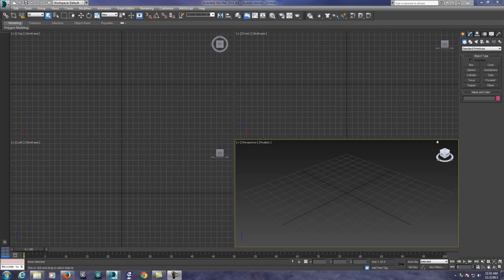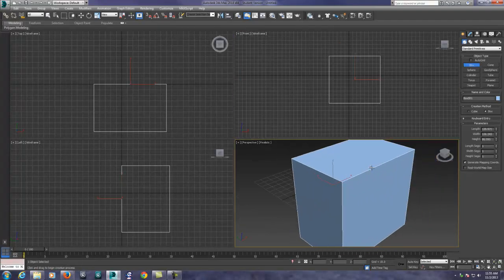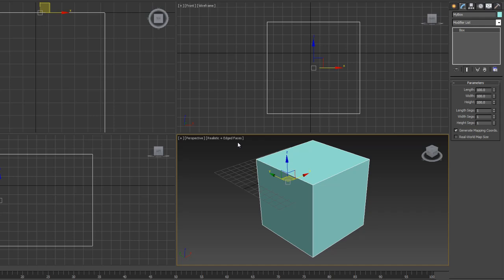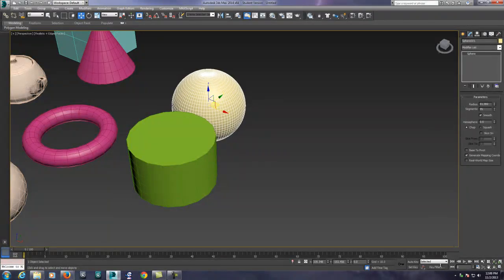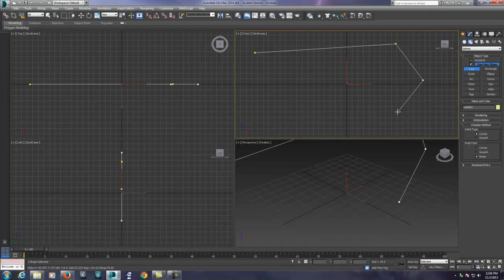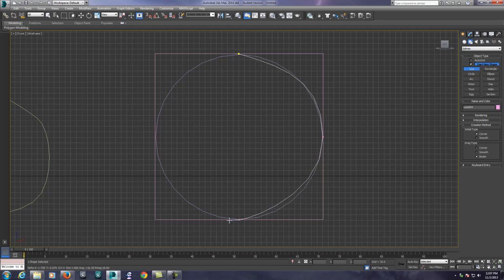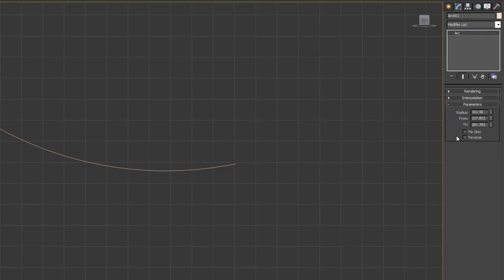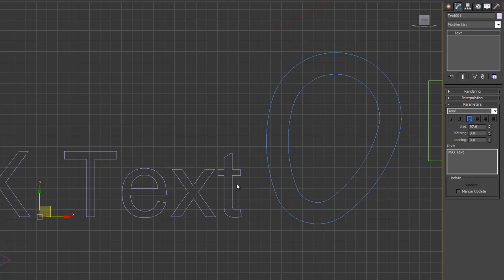3ds Max 2014 Basic 3d Object Creation M008